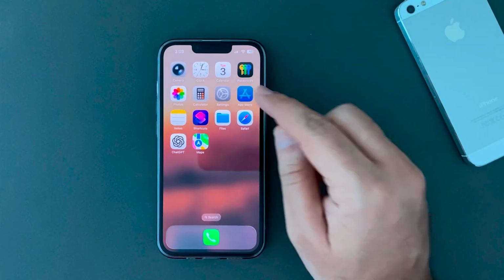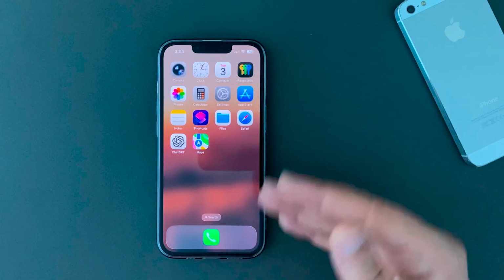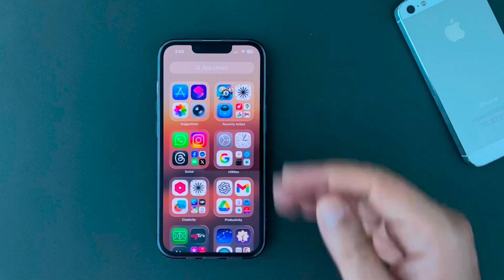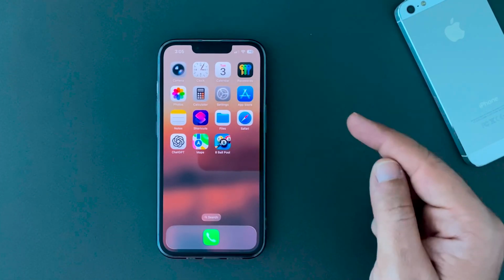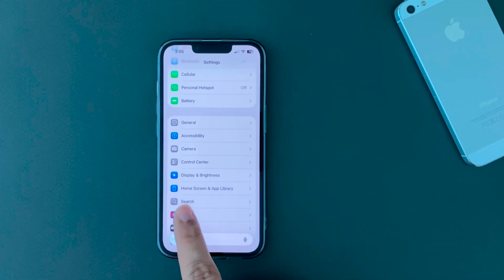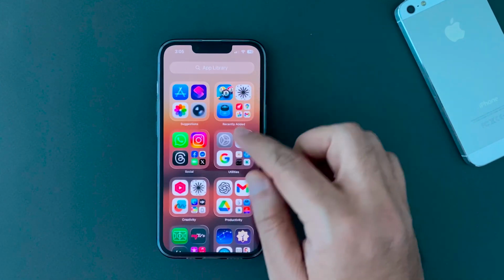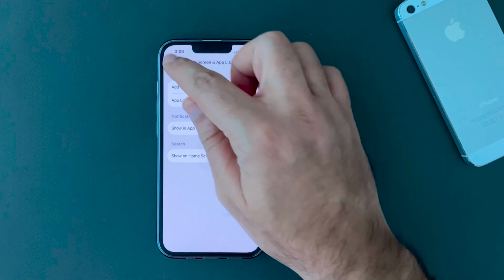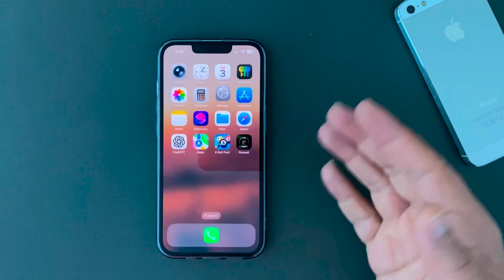Downloaded Apps Not Showing on iPhone Home Screen Fix It in 10 Seconds!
Learn how to fix the 'Missing App Icon' glitch on your iPhone in just 10 seconds! This quick iOS tutorial shows you exactly where your downloads are hiding

How to Fix App Not Appearing on iPhone Home Screen (iOS 26)
How to Fix! Downloaded Apps not Showing Up Home screen on iPhone
FIX App Installed But NOT showing on iPhone Home Screen!

Apps disappearing after iOS 26 update on iPhone, iPad (Fixed)

iPhone apps missing
Downloaded apps not showing
iPhone home screen fix
App Library iPhone
iOS 26 app visibility
Hidden apps iPhone
iPhone tutorial 2026
iOS 26 bug fix
How to find downloaded apps on iPhone

Fix apps downloading but not showing on home screen

Where are my new apps on iPhone?

iPhone apps only appearing in App Library

How to add apps back to home screen iOS

Downloaded apps disappeared iPhone fix